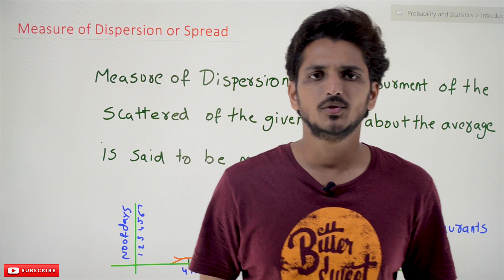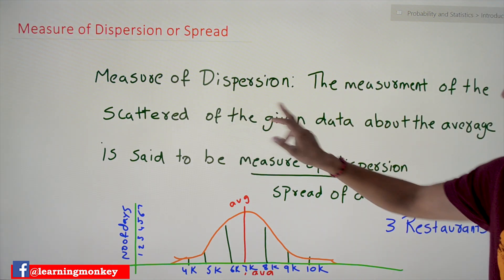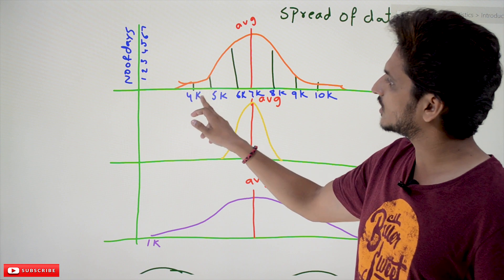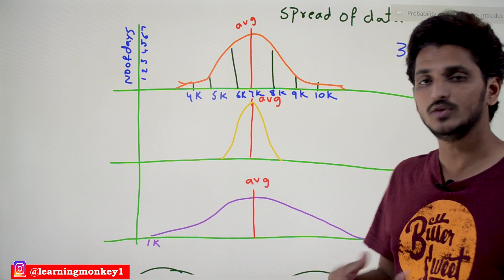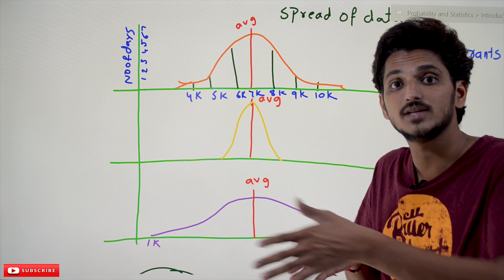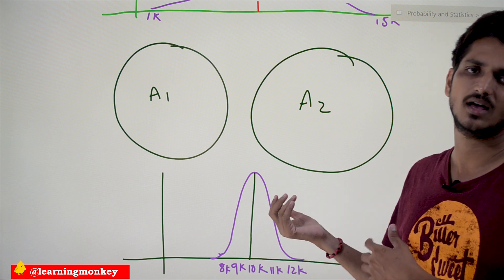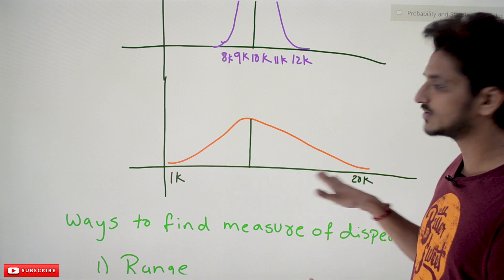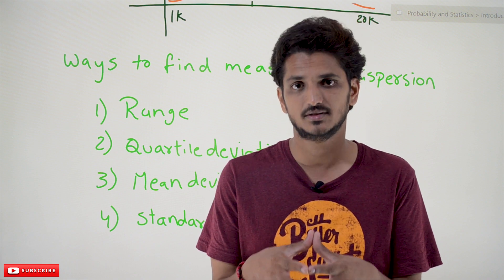Measure of Dispersion Data Analytics Example || Lesson 19 || Probability & Statistics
Measure of Dispersion Data Analytics Example
In this class, We discuss the Measure of Dispersion Data Analytics Example.
The reader should have prior knowledge of the measure of the central tendency. Click Here.
The measure of Dispersion is also called a measure of spread.
The measure of Dispersion:
The intuition provided in this class helps the reader understand data analysis.
In our next class, we discuss different ways to find the measure of Dispersion.
The measure of scatteredness of data, about the average, is said to be a measure of Dispersion.
We go with an example for a better understanding
Example:
Take three restaurant data.
On the x-coordinate, we take each day's collection in thousands.
On the y-coordinate, we take the number of days.
The below diagram shows the three restaurants' distributions.
The first restaurant collected 4k for one day. And 5k for three days.
Similarly, We plotted the remaining data in the diagram.
On average, all the restaurants are collecting seven thousand a day.
Suppose someone asked to buy a restaurant. Which restaurant will you buy?
The second one is a good restaurant to buy. Why?
The spread of the data from the average is very less when compared to the remaining restaurants.
Take the third restaurant. Some days we are getting 1k, and some days we get 15k.
The business is not stable.
The business is stable when we consider the second restaurant because the spread is less.
The spread of the data gives the volatility of the data.
The data is uncertain.
Simply taking the average and going to take any restaurant is not a good idea.
As the spread of data increases, there is much information hidden in the data.
Example 2:
Take two areas and collect the house prices in both areas.
The below diagram shows the distribution of data in two areas.
The first area had less spread of data.
We can buy a house in the first area with an average of 10k.
In the second area, we get houses for 1k and some houses for 20k.
Blindly buying a house for an average of 10k in the second area is not good.
We need a deeper analysis of the second area.
Different ways to find the measure of Dispersion:
1) Range
2) Quartile Deviation
3) Mean Deviation
4) Standard deviation